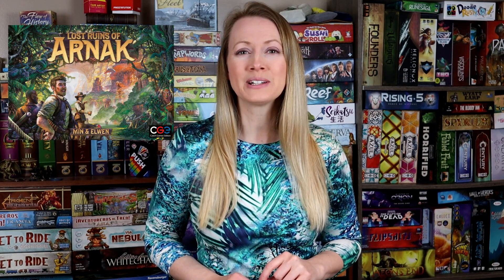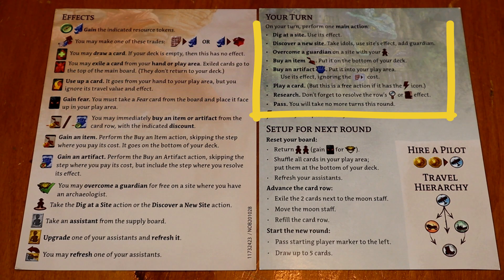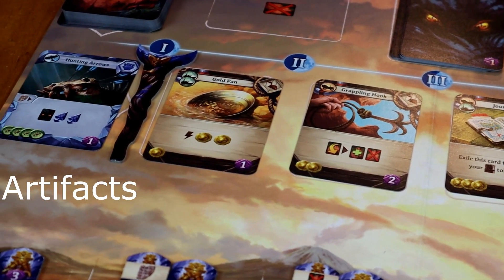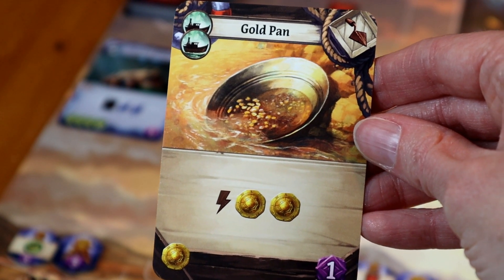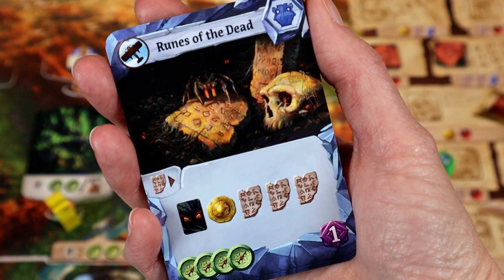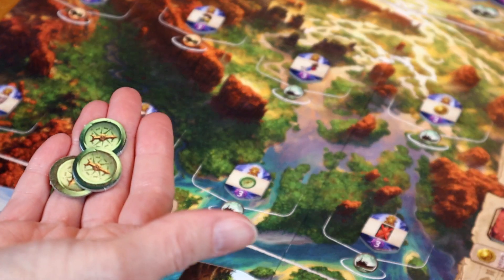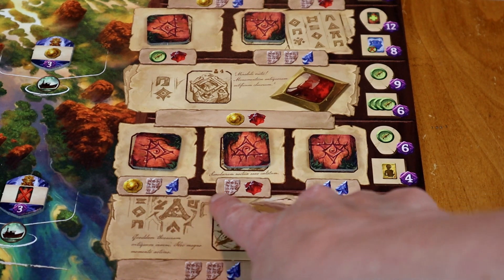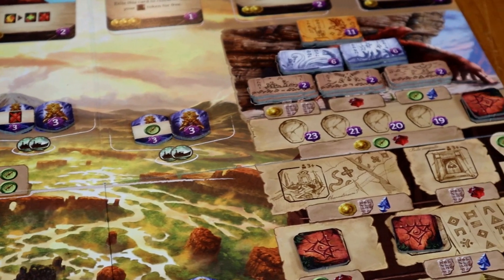LOST RUINS OF ARNAK Review & Strategy | 2021 Game of the Year Winner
Want to play a good game? Love deckbuilders? And worker placement?

Lost Ruins of Arnak is such a great game. Want to find out why? Well, look no further!

I tell you about the mechanics, how you play, and what makes this game so cool. in this video.

Lost Ruins of Arnak won Game of the Year for a reason and you should give it a chance today!